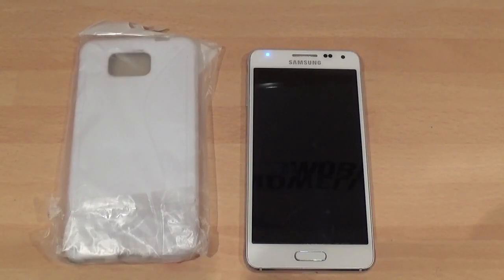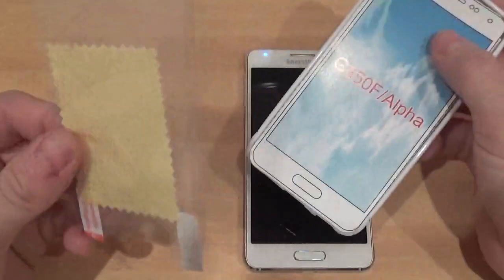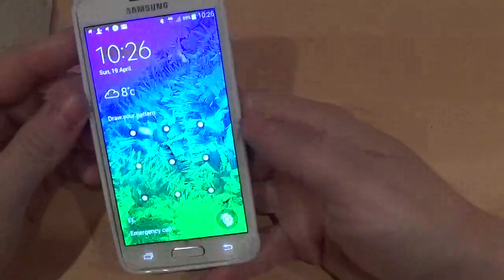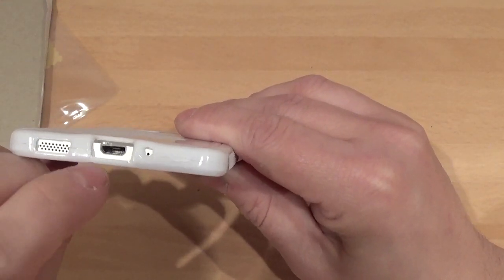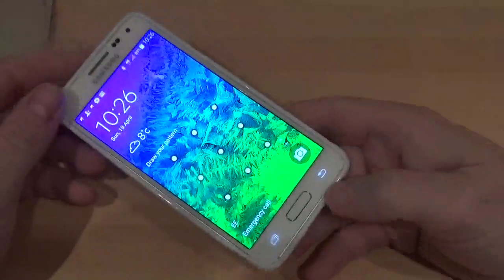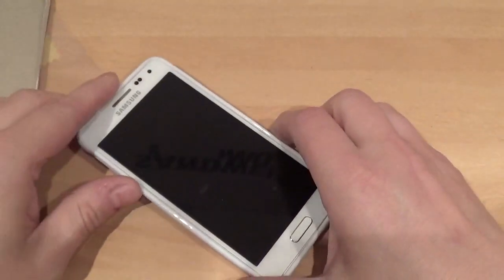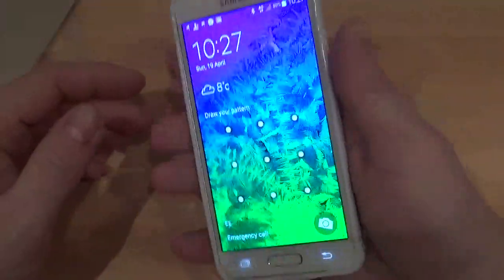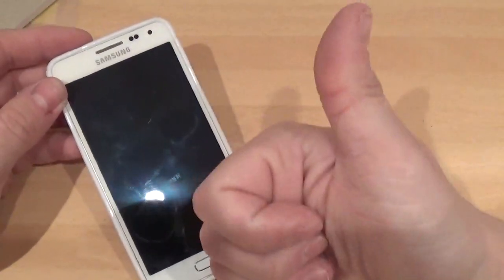Silicone Rubber Gel S Line Case for Samsung Galaxy Alpha review